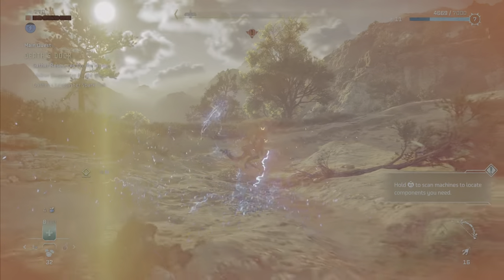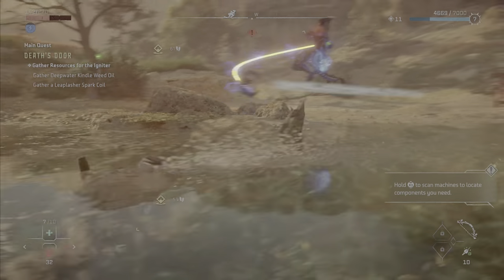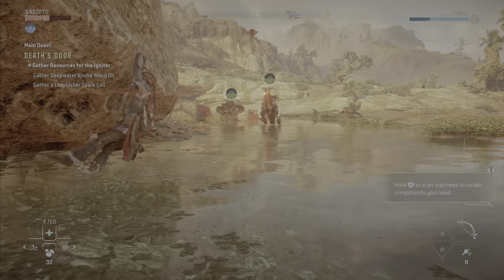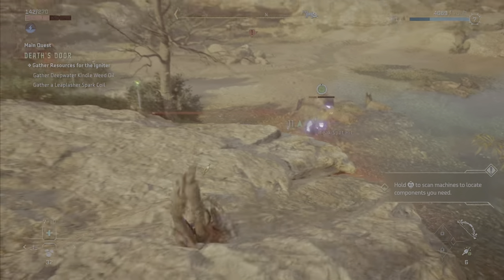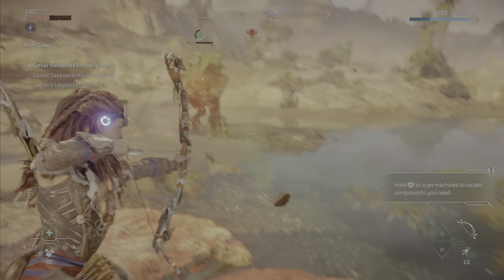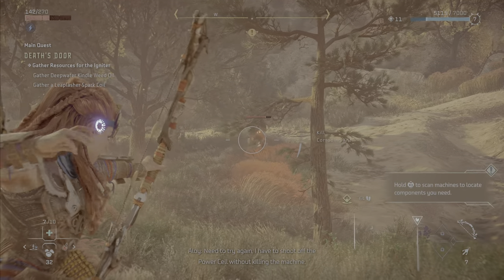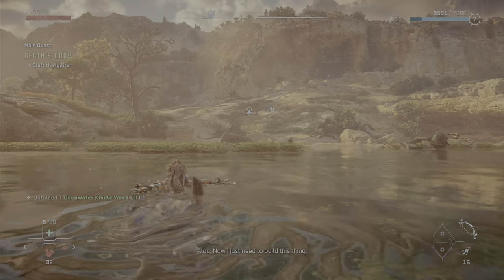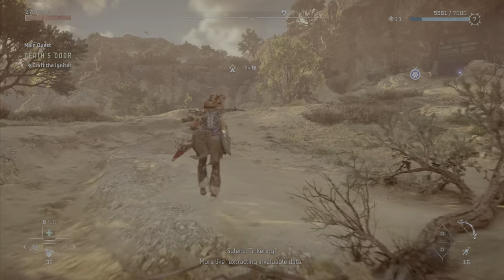How to Craft IGNITER Horizon Forbidden West (PS5) 4K 60FPS HDR Gameplay Walkthrough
Horizon Forbidden West Playstation 5 Version Gameplay Walkthrough (PS5) Xbox Series X PC No Commentary 2160p 60fps HDR let's Play Playthrough.

Horizon Forbidden West PS5 Walkthrough Gameplay 1 includes a Review, Full Game Gameplay and Campaign Mission 1 for PS5, PlayStation 5, PS4 and PlayStation 4.
My 2022 Horizon Forbidden West Gameplay Walkthrough will feature the Full Game Story Campaign. This Horizon Forbidden West (2022) Gameplay Walkthrough will feature the Full Game Story Campaign. This Horizon Forbidden West Gameplay Walkthrough will include a Review, Review, All Campaign Missions, Cut Scenes, Cinematics, OST, Soundtrack, PS5 Gameplay,  PlayStation 5 and more until the Ending of the Single Player Story!

Horizon Forbidden West is an action role-playing video game developed by Guerrilla Games and published by Sony Interactive Entertainment for the PlayStation 4 and PlayStation 5. Set to release on February 18, 2022. A sequel to 2017's Horizon Zero Dawn, it features an open world in a post-apocalyptic western United States. Players must travel and complete missions with survival skills and both melee and long-distance weapons in a world overrun by machines creatures.

Characters in Horizon Forbidden West include: Aloy, Avad, Erend, GAIA, Marad, Petra Forgewoman, Sylens, Talanah Khane Padish, Uthid, Vanasha, Varl, Alva, Hekarro, Kotallo, Regalla, Tilda and Vuadis Zo.

Horizon Forbidden West continues the story of Aloy, a young huntress of the Nora tribe sent on a quest to the arcane frontier known as the Forbidden West to find the source of a mysterious plague that kills all it infects. On her journey across these uncharted lands, Aloy encounters hostile regions ravaged by massive storms and occupied by dangerous enemies and deadly machines. She also discovers a vast array of environments and ecosystems, including lush valleys, dry deserts, snowy mountains, tropical beaches and ruined cities, both above and below the water.

The PlayStation 5 version of the game will take advantage of the console's increased processing power, custom solid state drive storage, Tempest Engine and DualSense controller to support features such as advanced haptic feedback, 3D spatial audio and reduced loading times. The game will also feature an updated version of the Decima engine.